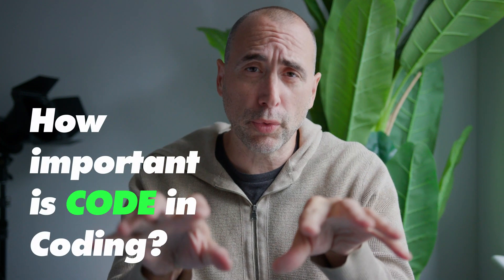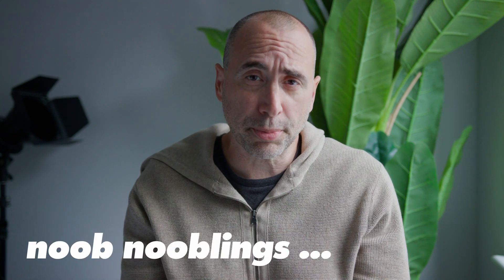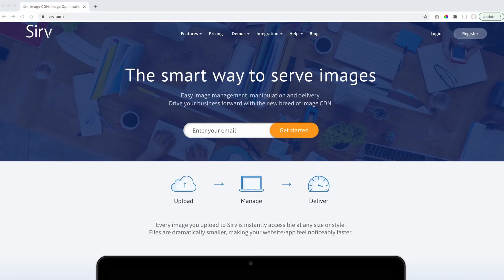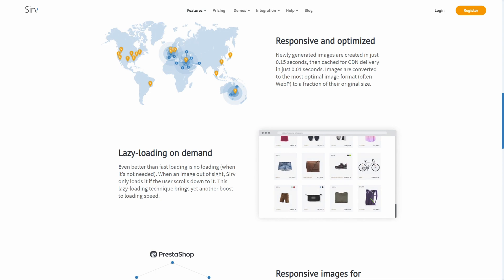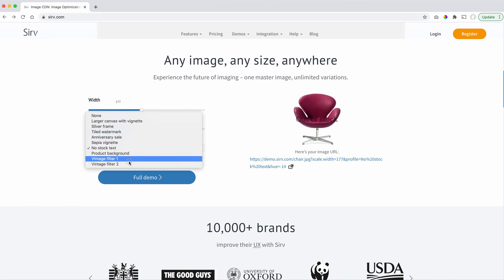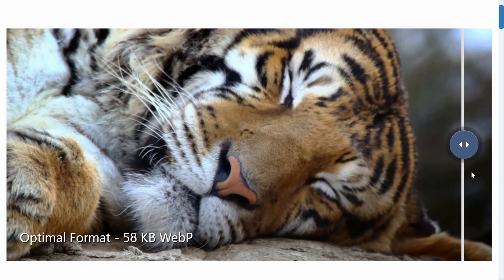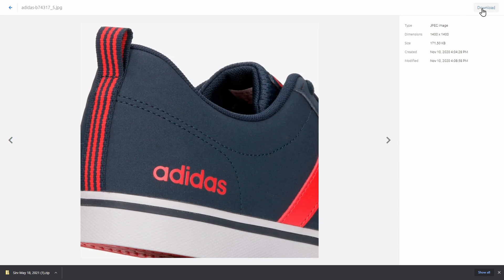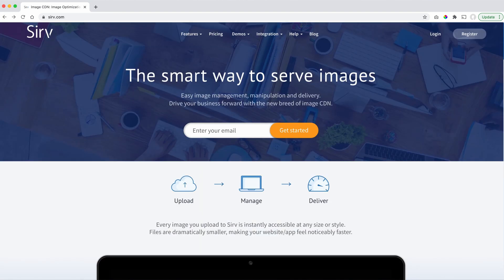How Important is the Code in Coding?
🔥 THEBODYDEVELOPER - Get in shape and lose weight ... WITHOUT exercise!

The Naked Ape:

SUPPLEMENTS THAT WORK AMAZING FOR ME:

Protein Essentials Beef Gelatine Powder:

MY CAMERA GEAR:
Canon C300 Mark 3 Cinema Camera

Thanks!

Stef